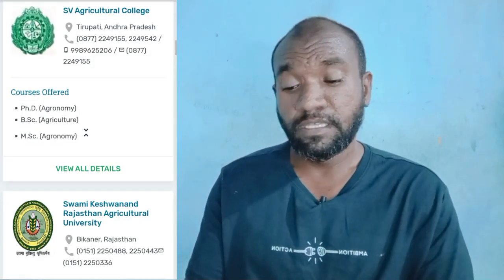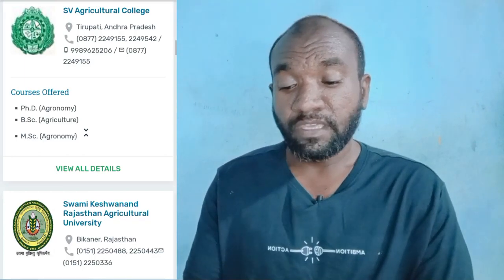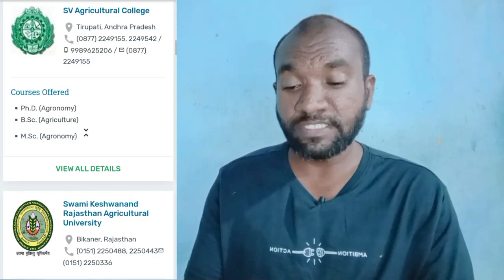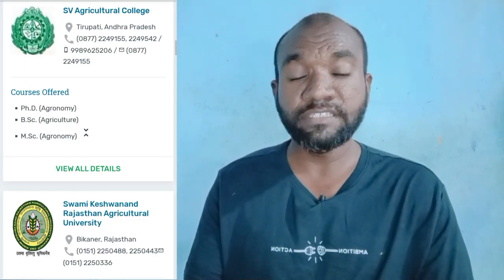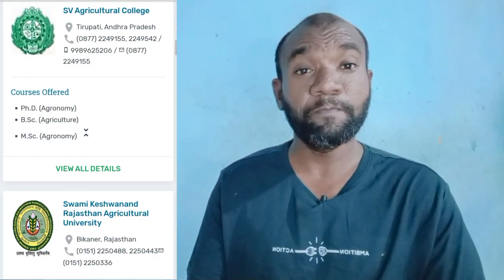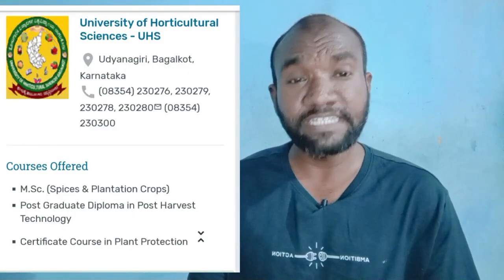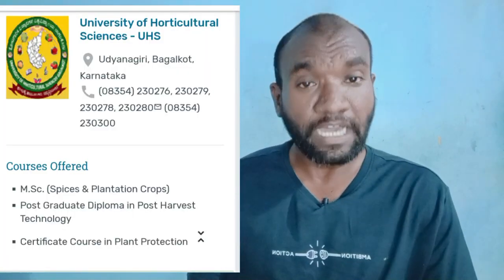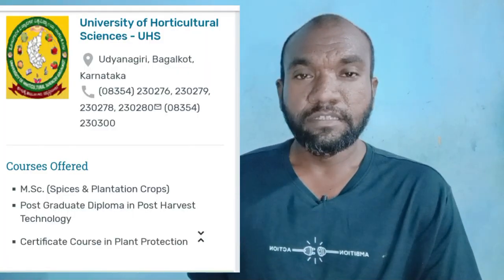Msc Entomology Colleges in India| TNAU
This video gives you details about the Msc Entomology colleges in India.
It is very useful to the students who search for the details of postgraduate in entomology colleges  in India .

Join me in the whats app group

Keep your support friends and Hope you join with me